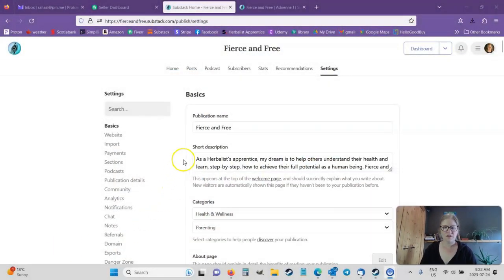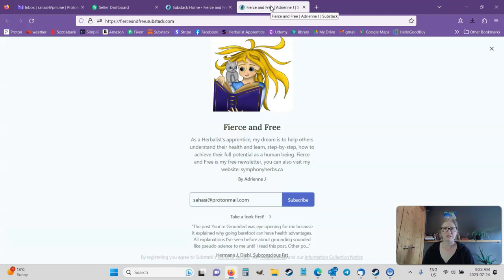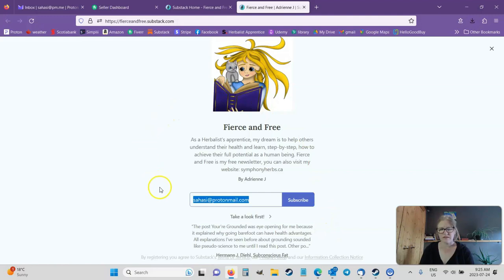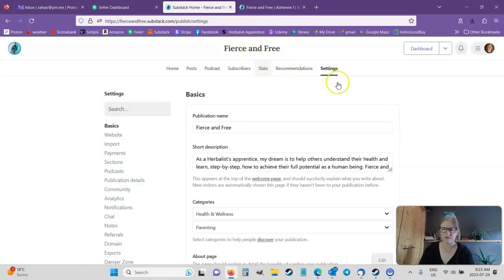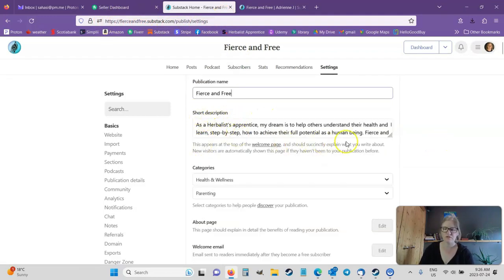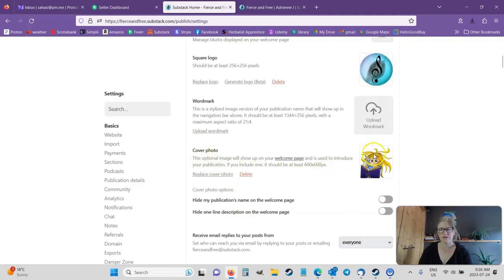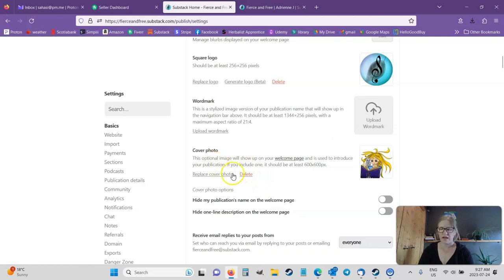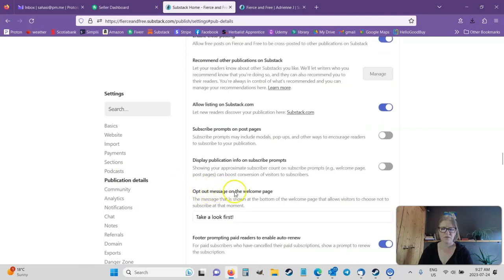How to Edit the Substack Welcome Page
What is the Welcome page? How do you edit it? What are the important components of the Welcome page?